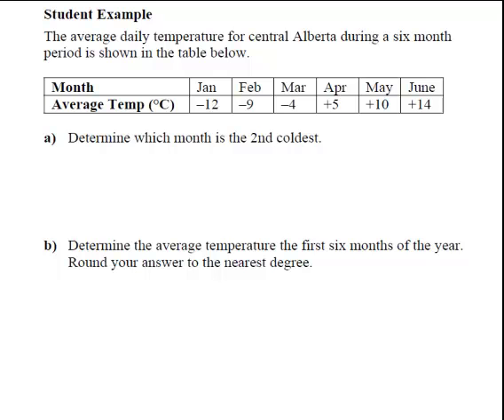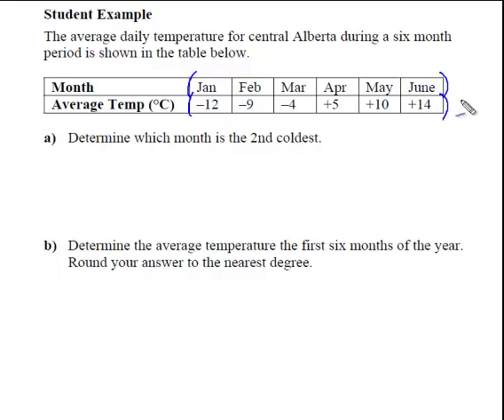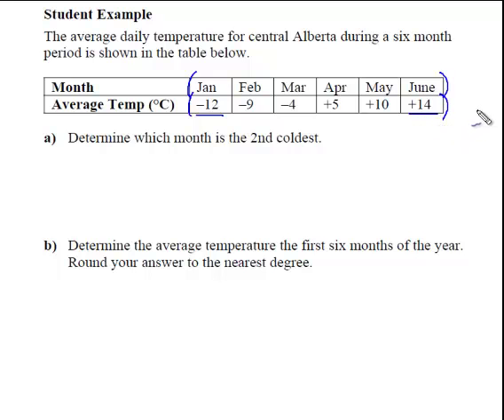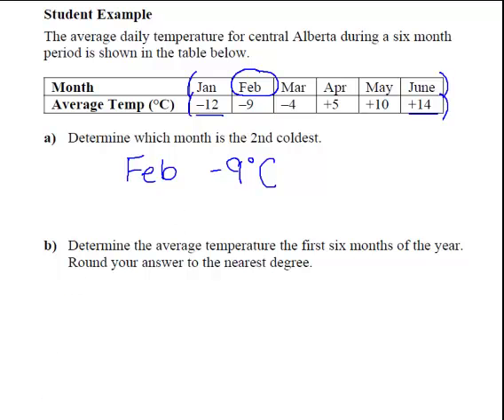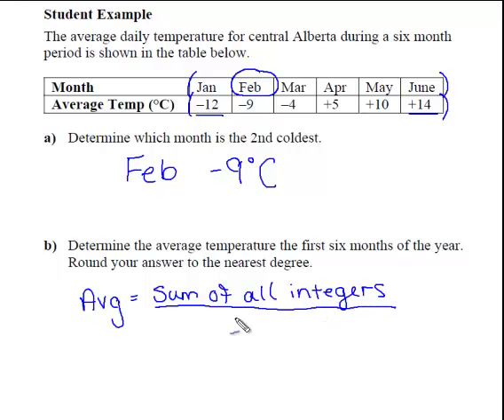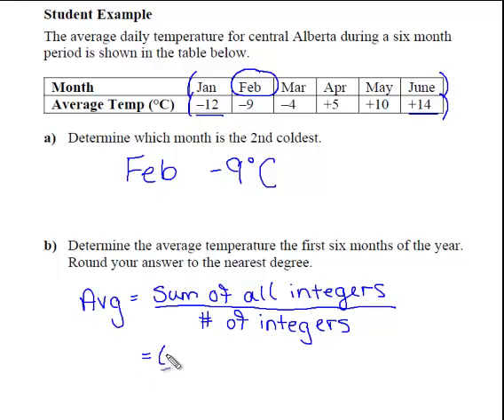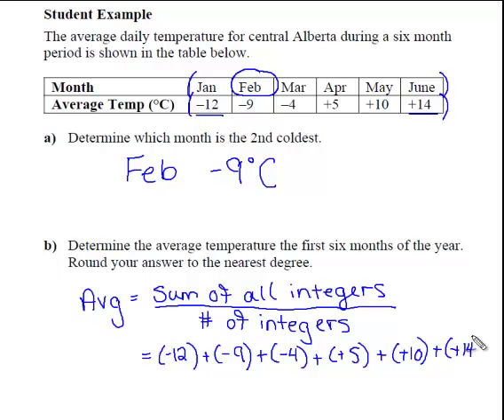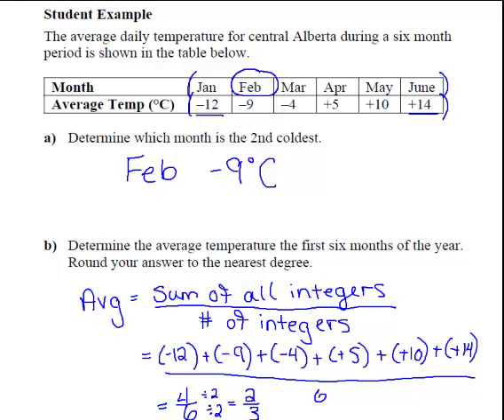1 1 Student Example 3